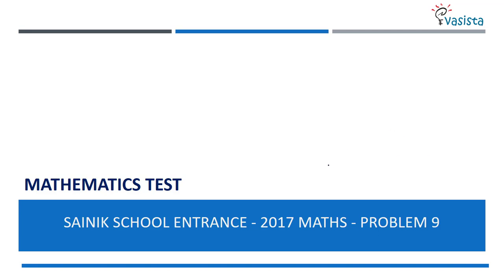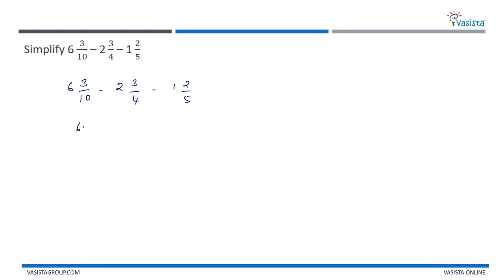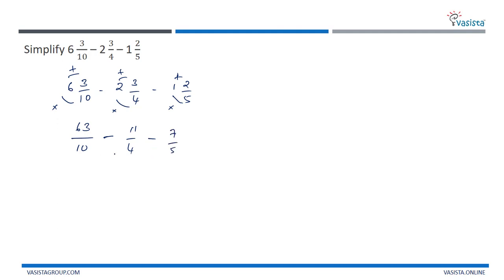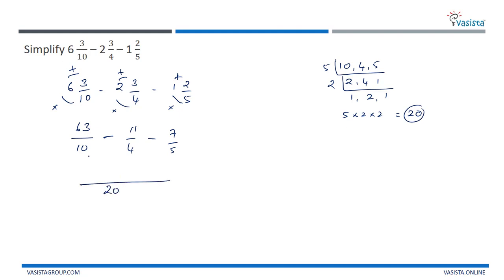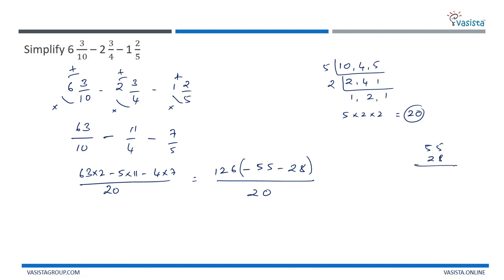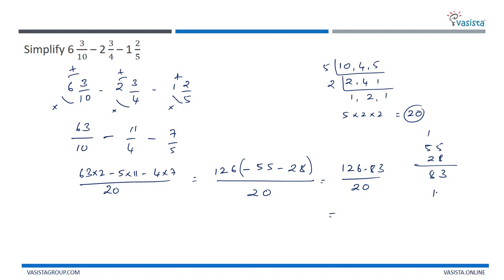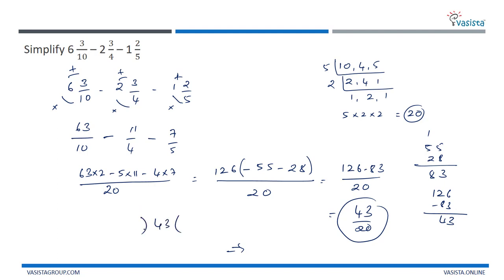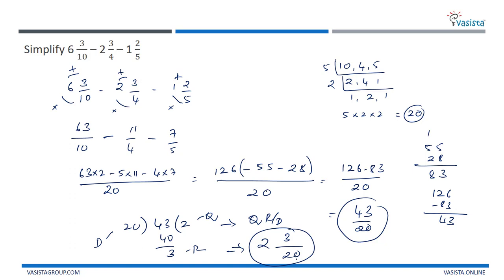Sainik School Entrance Exam 2016 – Maths Problem 9 | Explained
Simplify 6 \frac{3}{10} – 2 \frac{3}{4} – 1 \frac{2}{5}

🎯 Ideal For:
Students preparing for: